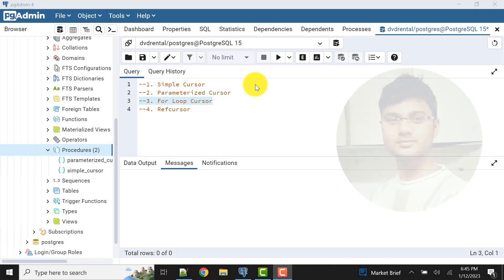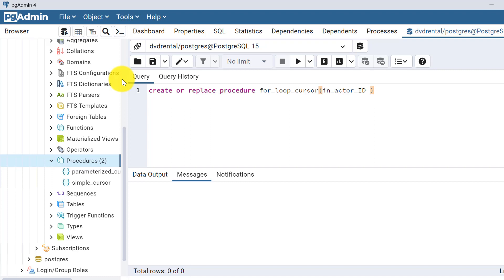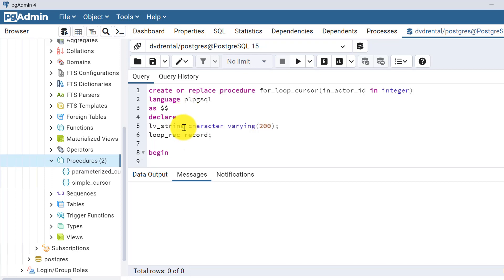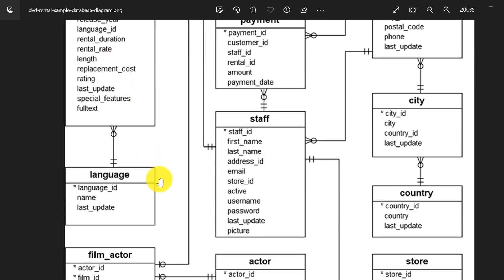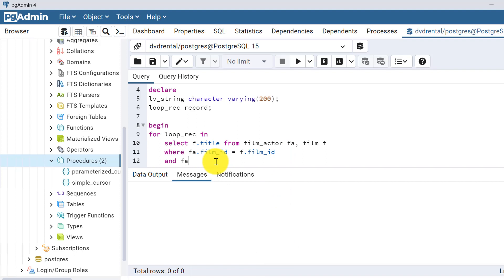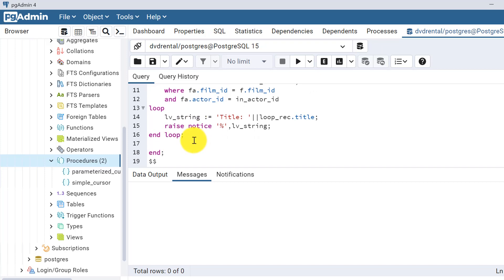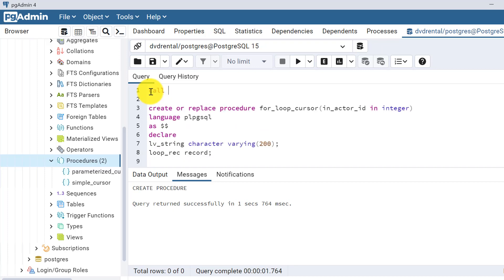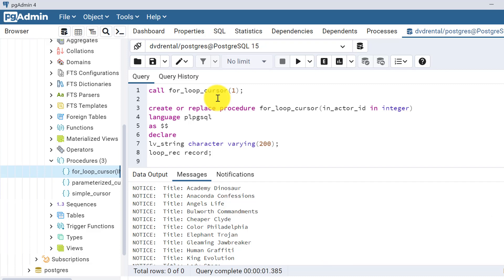PostgreSQL Cursors || Cursors Available In PostgreSQL || Part 3 For Loop Cursor || Knowledge 360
Description
In this video, we will discuss the cursors available in PostgreSQL.
We cover for loop cursors in this video.

In the third part of our PostgreSQL Cursors series, we focus on For Loop Cursors, a powerful feature that allows you to iterate over the rows of a result set one by one. This technique is particularly useful when you need to perform operations on each row returned by a query, such as updating records, calculating values, or logging data.

We begin by explaining the concept of cursors in a For Loop and how they differ from other types of cursors. You’ll learn how to declare and use a For Loop Cursor in PostgreSQL, with step-by-step instructions and clear examples that demonstrate its practical applications. We also discuss common scenarios where For Loop Cursors are most effective, such as batch processing and automated data handling tasks.

The video also covers best practices for using For Loop Cursors efficiently, including tips on optimizing performance and managing resources within your PostgreSQL environment. By the end of this tutorial, you will have a thorough understanding of how to leverage For Loop Cursors to automate and enhance your database operations.

Whether you're new to PostgreSQL or looking to expand your expertise, this tutorial provides valuable insights into the effective use of cursors in a loop for database programming.